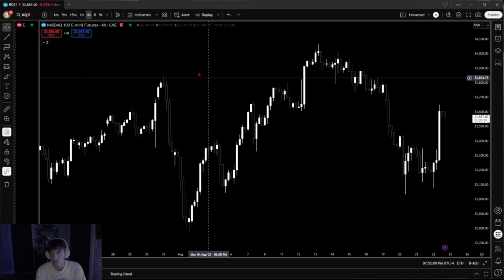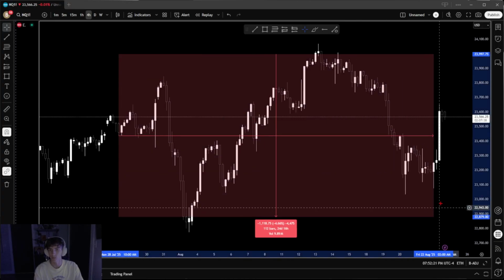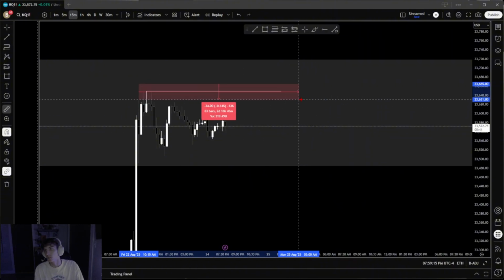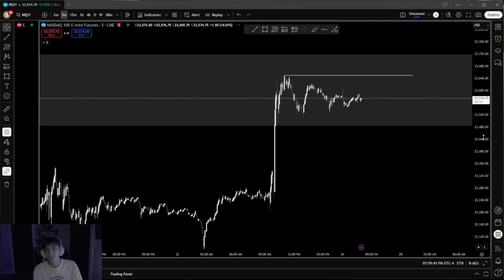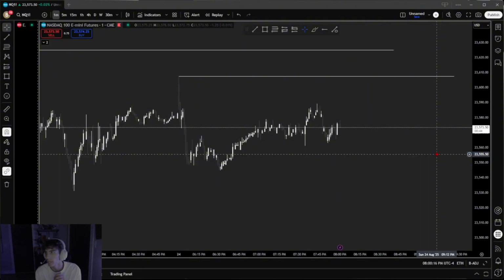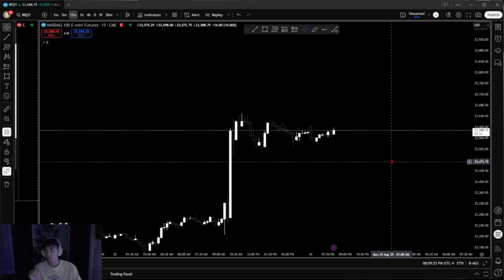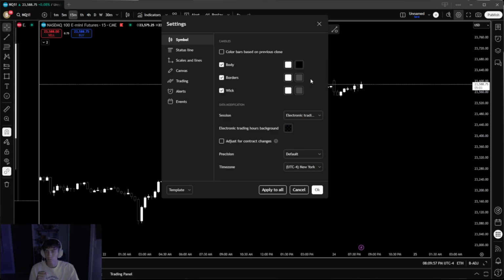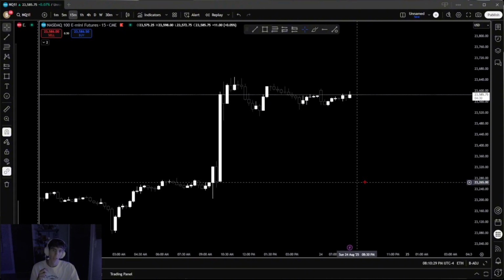The Chart is the Start. Ep.2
Learn how to master day trading using ICT (Inner Circle Trader) concepts 🚀 In this video, I break down market structure, liquidity grabs, order blocks, and fair value gaps so you can trade like the smart money. Perfect for beginners wanting to learn ICT strategies or traders looking to sharpen their skills.
👉 Watch till the end for step-by-step chart breakdowns and real trading examples.
📌 Topics Covered:
What is ICT trading?
Understanding liquidity & market structure
How to use Fair Value Gaps (FVGs)
Identifying Order Blocks
Day trading strategy for consistent results